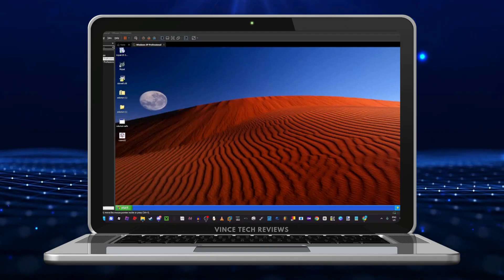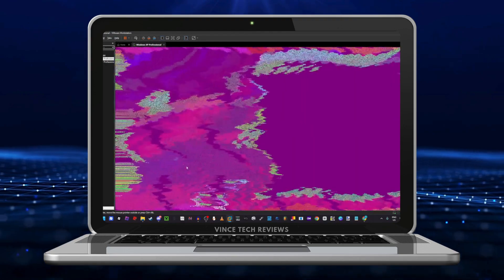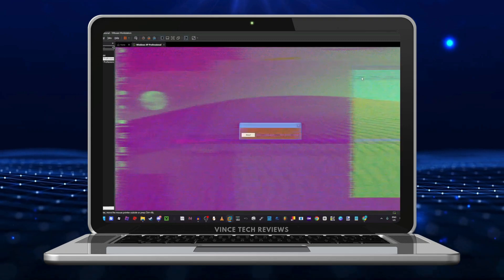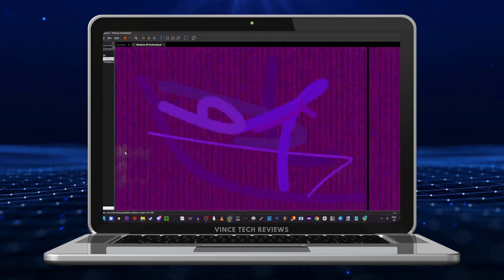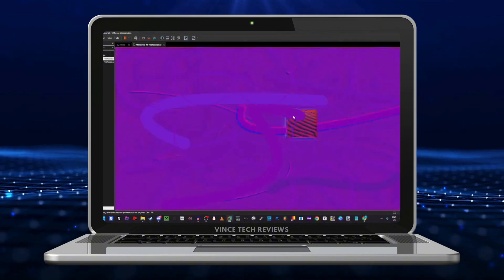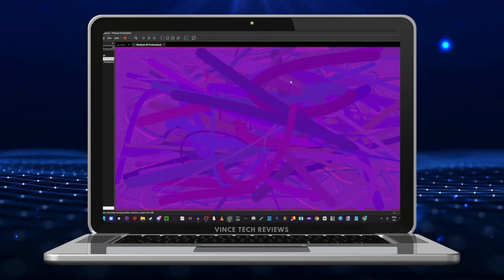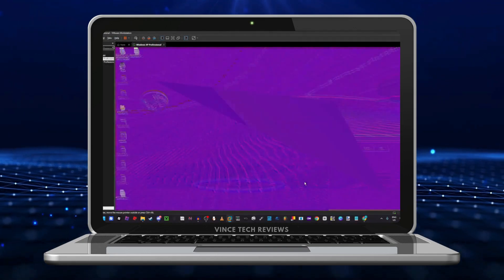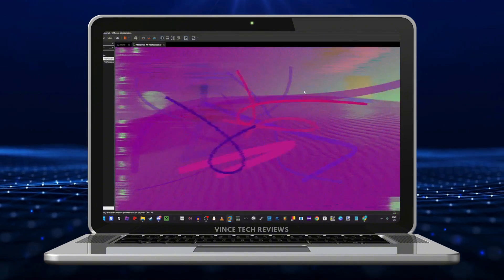Running coore32.exe on Windows XP (VM) – Full Demo & Explanation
In this video, I run coore32.exe on a Windows XP virtual machine and walk you through exactly how this virus behaves. From the moment it launches to the visual and system effects, I show and explain everything that happens during execution.

🧠 About the Project:
• coore32.exe was made by kapi2.0peys.

💻 System Used:
• OS: Windows XP
• Environment: Virtual Machine